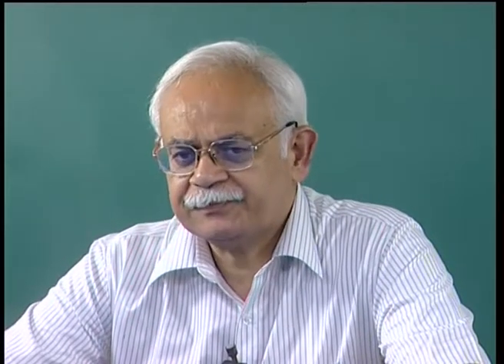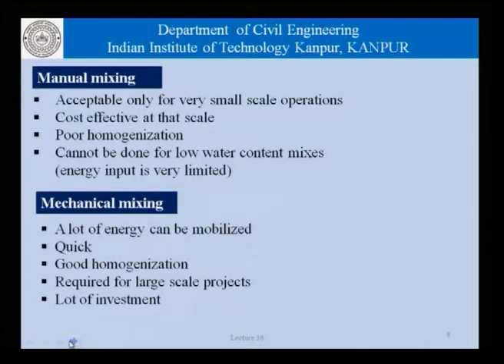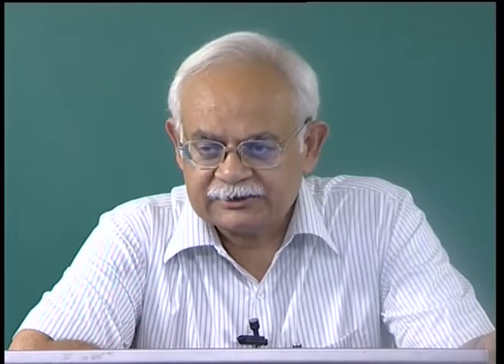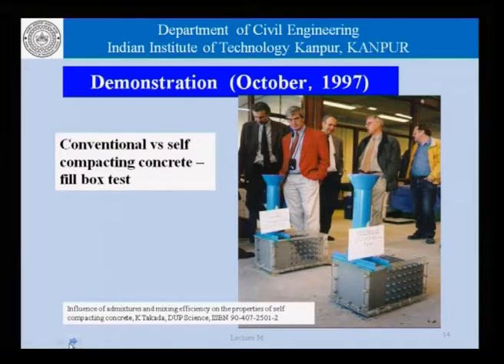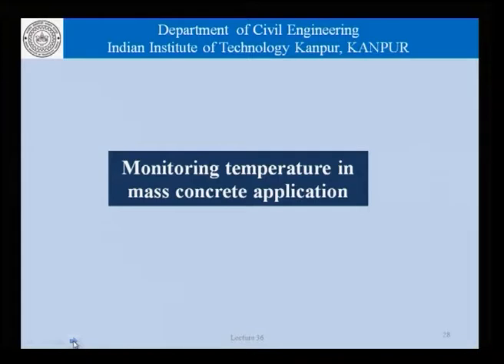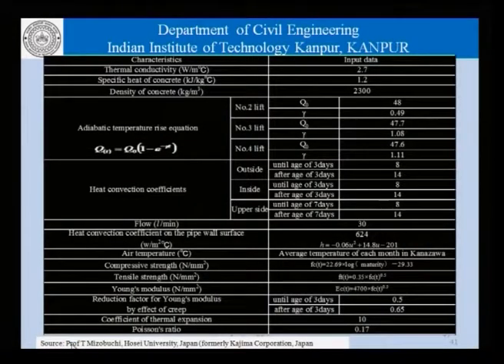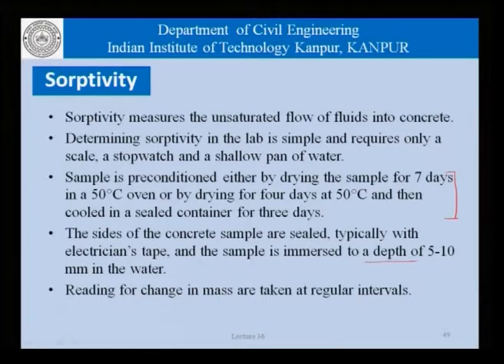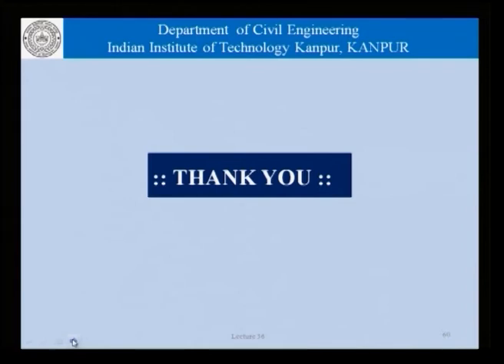Mod-01 Lec-36 Some additional topics